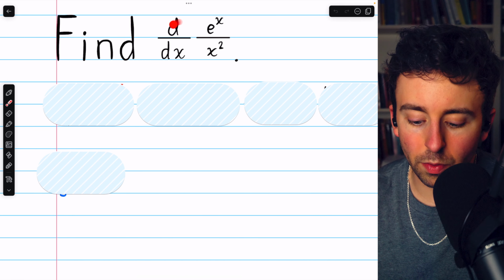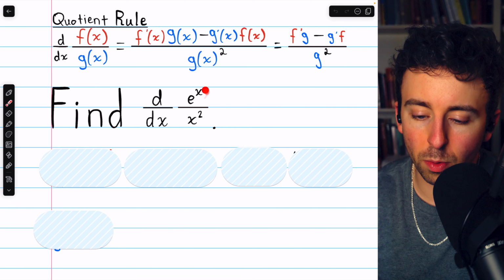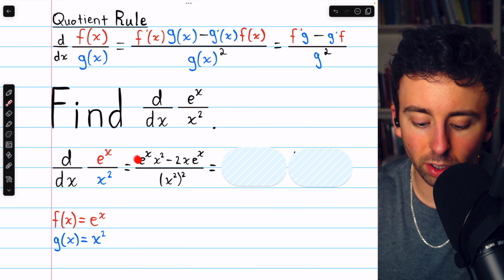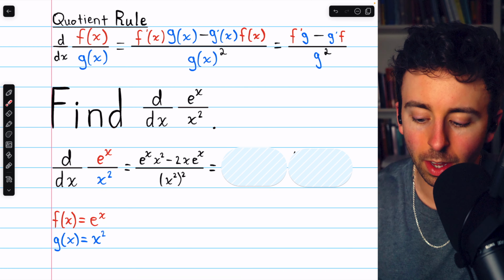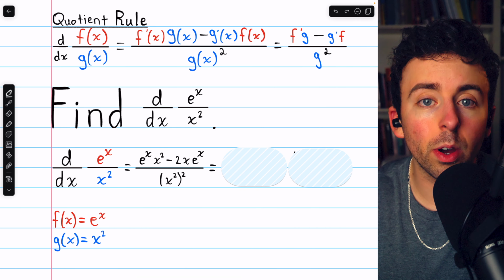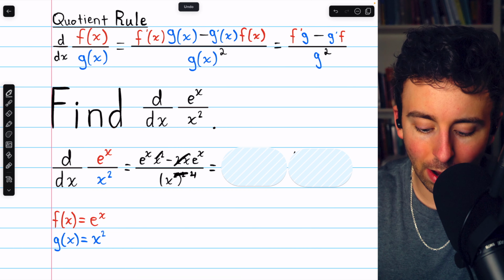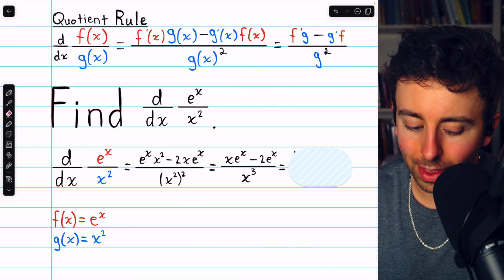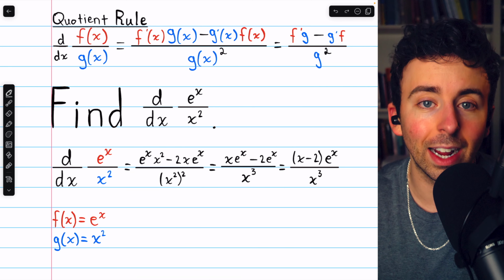Derivative of e^x/x^2 with Quotient Rule | Calculus 1 Exercises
We differentiate e^x/x^2 with the quotient rule. (f'g-g'f)/g^2 it's as easy as that! Here, f(x) = e^x and g(x) = x^2